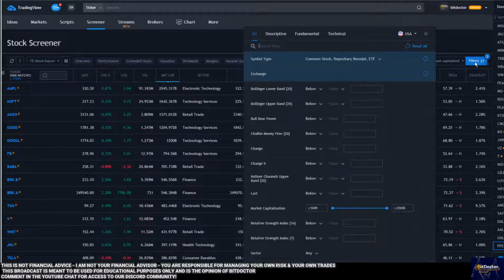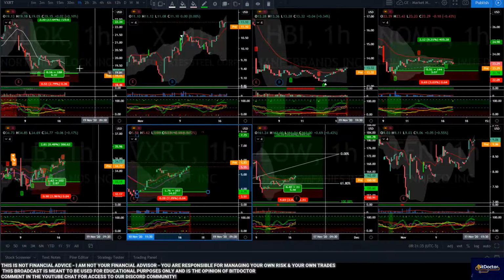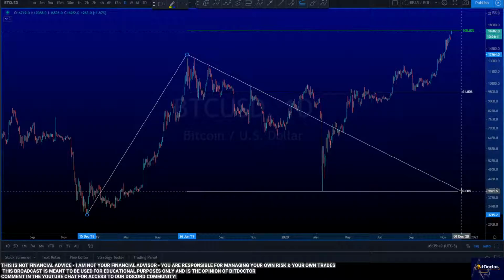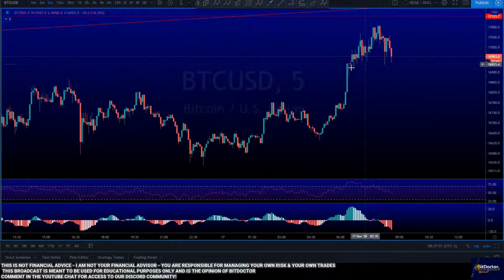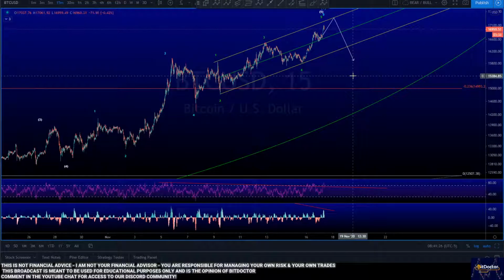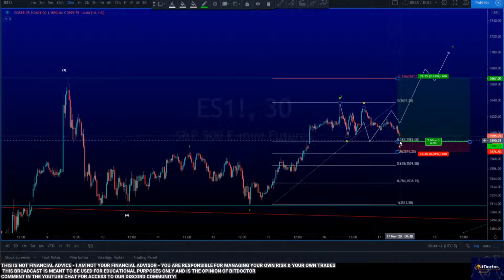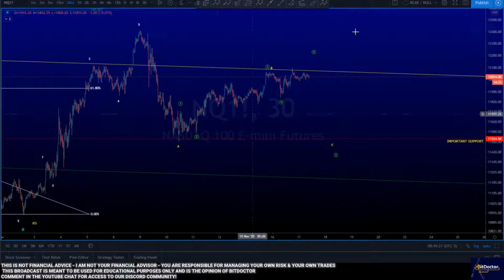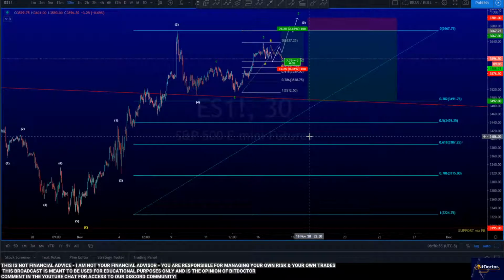STOCK SCAN - 11/17/2020 - NOT FINANCIAL ADVICE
Please leave a comment for access to our Discord. It's an open community for like-minded individuals.